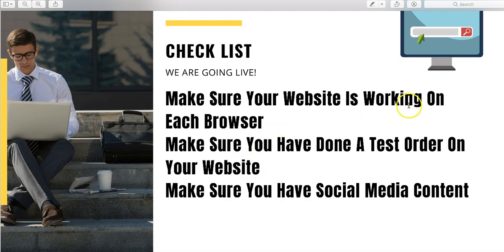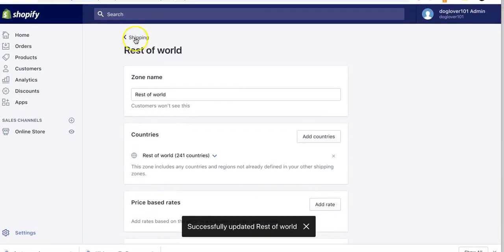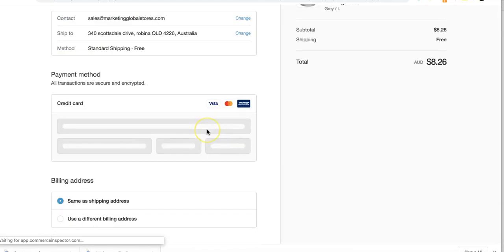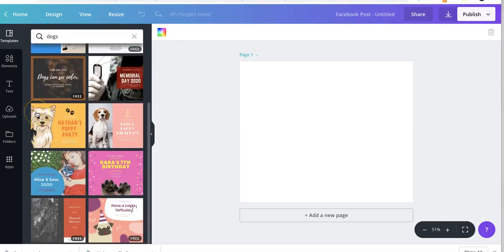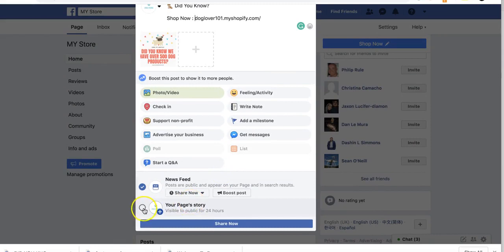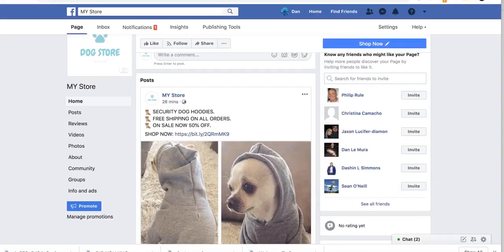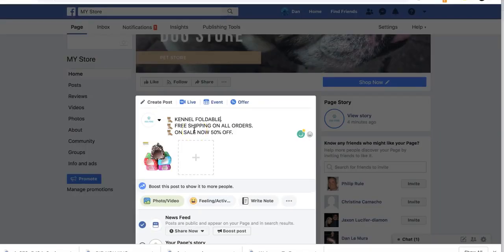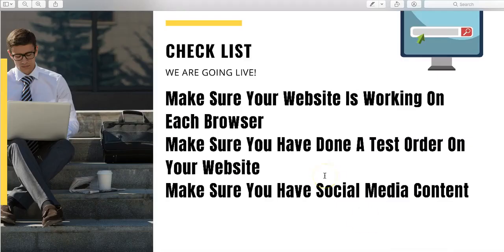Drop Ship Zone: Check List Before Going Live with Online Store or Website or eBay Shopify, Marketing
This video forms part of:
Module 6: Checklist Before Going Live and Website Checklist.

Note: Marketing Global Stores (MGS) must be called Marketing Global Scammers so beware and do NOT sign up with them at any cost

Here is what you need to know and all that you need to know about those scammers: